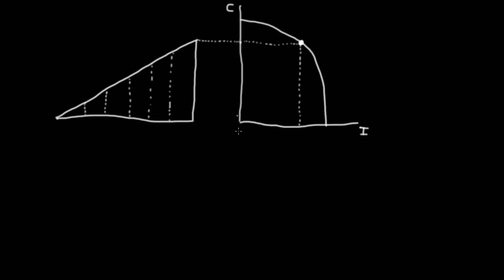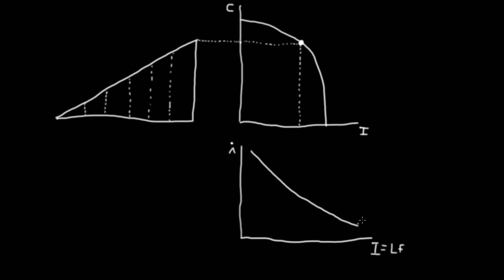Testing screen recording for class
Using iSpring Free Cam and Autodesk Sketchbook to record an explanation of Roger Garrison's capital-based macroeconomics graphs.